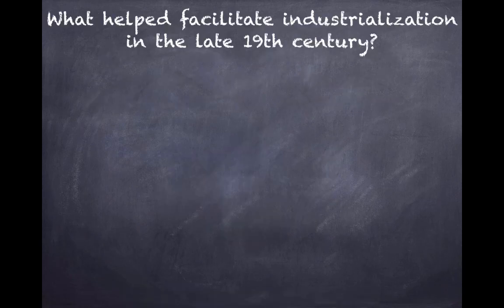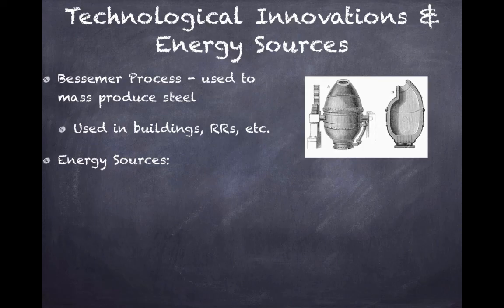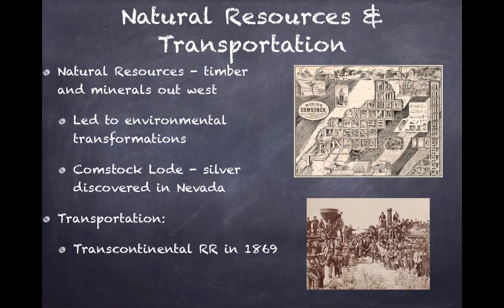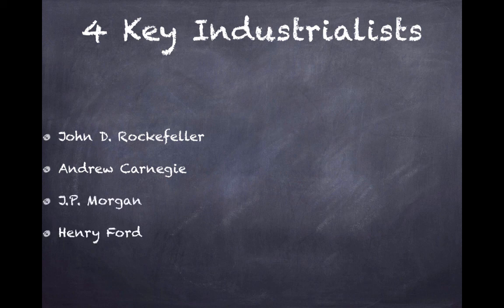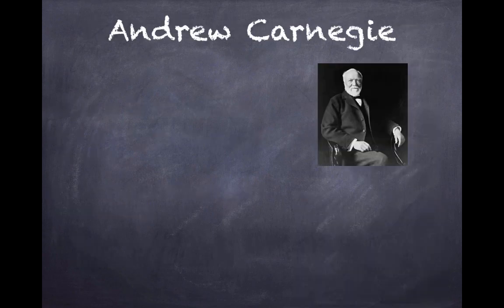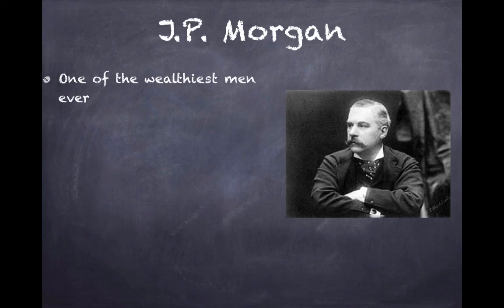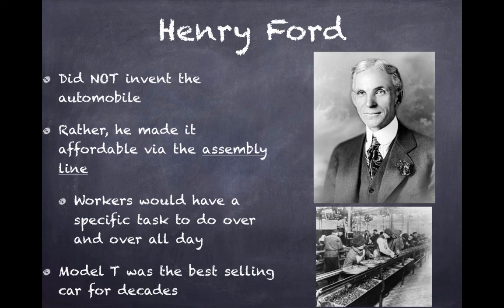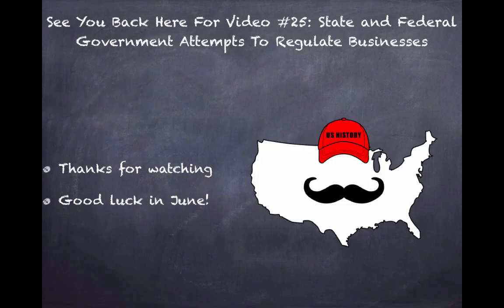US Regents Review: Video #24: Industrialization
Why did the US industrialize? Who were key industrialists of this period?